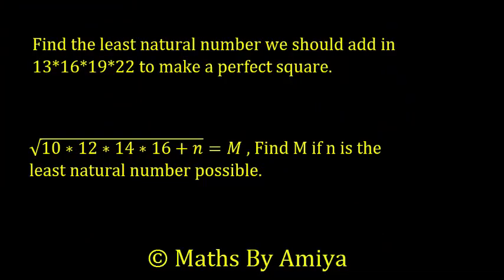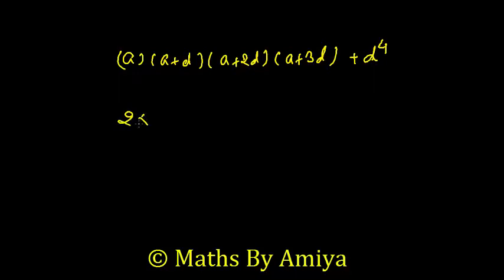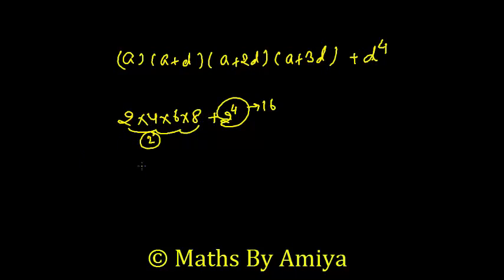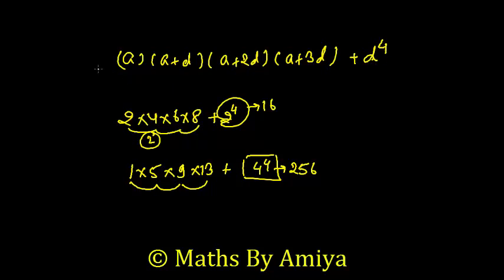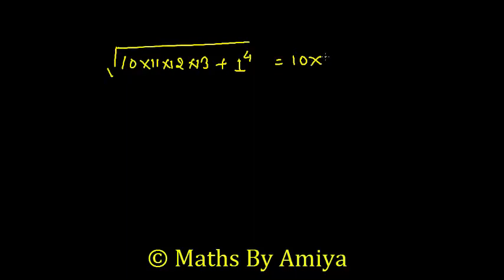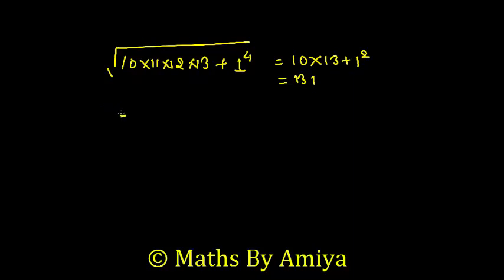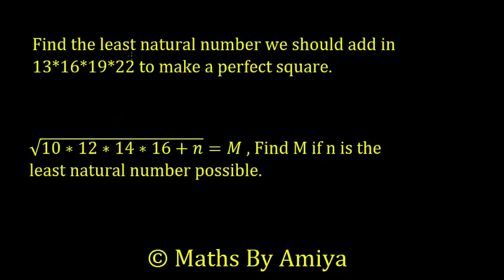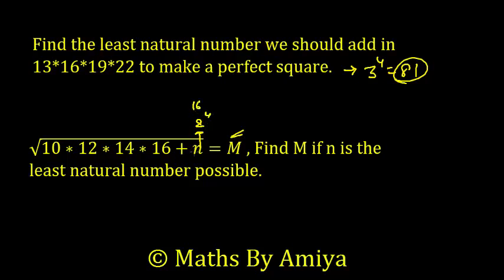Terms in AP and How to make a Perfect Square : the fastest way to solve | Surds and Algebra for CAT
4 Terms in AP and How to make a Perfect Square : the fastest way to solve | Surds and Algebra for CAT
1. Find the least natural number we should add in 13*16*19*22 to make a perfect square.

2. √(10*12*14*16+n)=M , Find M if n is the least natural number possible.

Important Concept for CAT XAT IIFT OMET 2022 | CAT 2022. Ask your doubts on Telegram and Facebook. Group Links are given below

MathsByAmiya is now AZUCATION 24*7 Bigger, Better, Brighter | One Stop Solution for All MBA Prep. We are Trusted by You, Proven By Results | Azucation : India's The Most Trusted- Education Brand.

The Common Admission Test (CAT) is a computer-based test for admission in a graduate management program. The test scores a candidate on the basis of Quantitative Ability (QA), Verbal Ability (VA) and Reading Comprehension (RC), Data Interpretation (DI) and Logical Reasoning (LR). Complete and Detailed Concepts and Solution videos of LR DI, Algebra, Number System, Geometry, Arithmetic, PnC, Probobability, Average, Mixture Alligation, Time Speed Distance, Time and Work, Percentage, Profit Loss Discount

cat exam 2022 registration date, cat 2022 apply online, cat 2022 syllabus pdf, cat 2022 result, cat exam syllabus, cat 2022 exam date, cat exam eligibility, cat exam 2022.